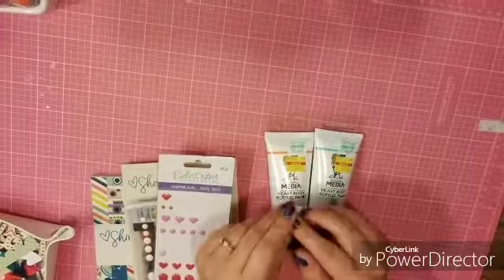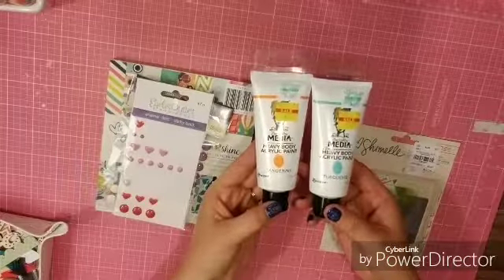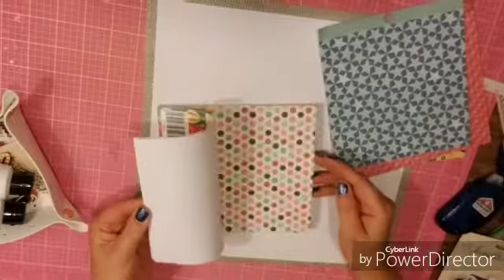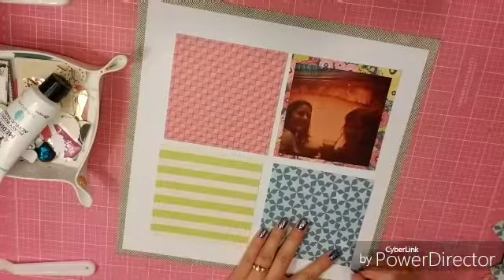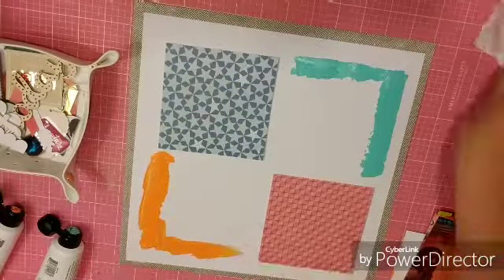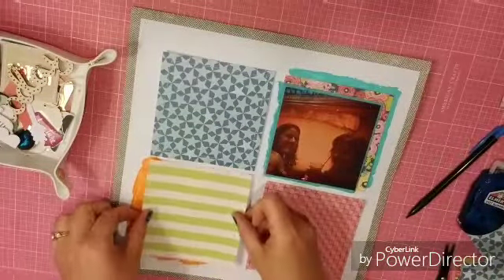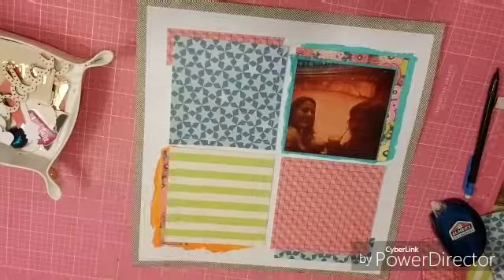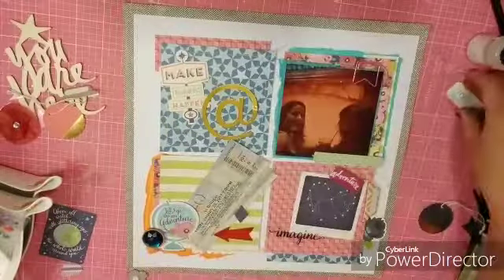Scrapbooking process video #6:You are here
Take 5 Tuesday from Paper Issues